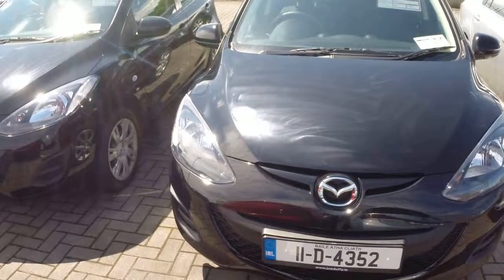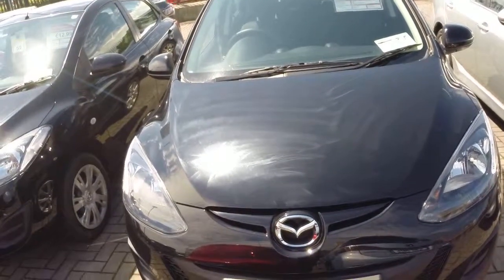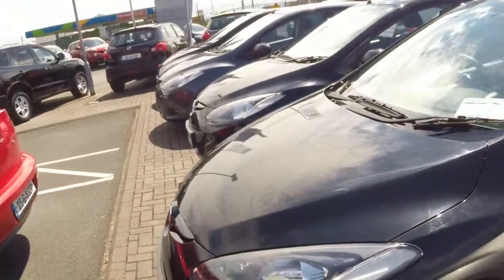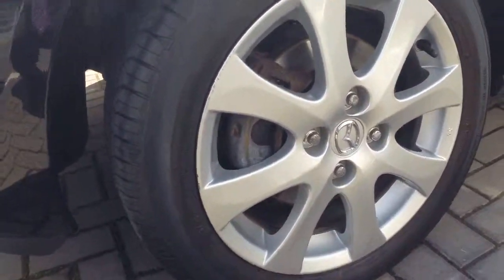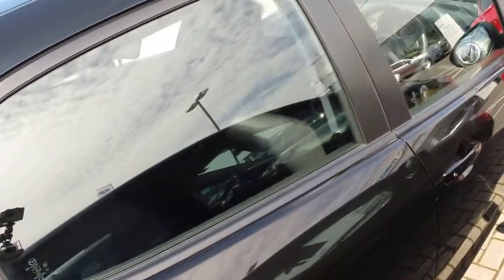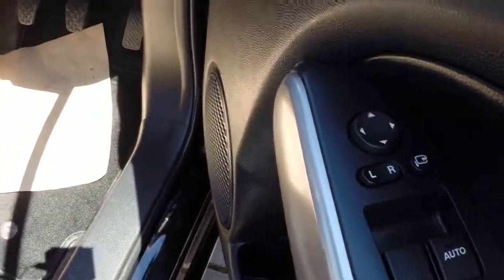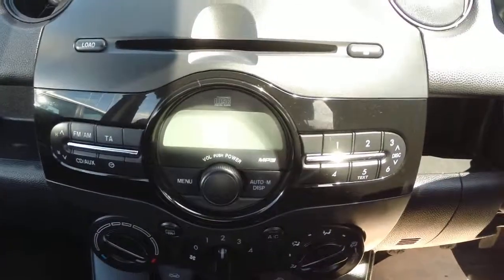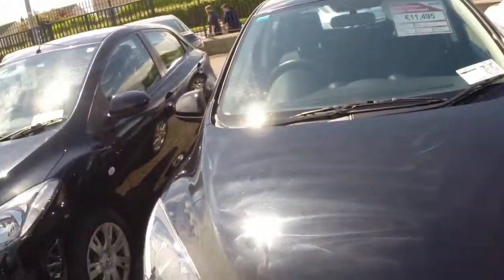11D4352 - Mazda 2 - Joe Duffy Mazda